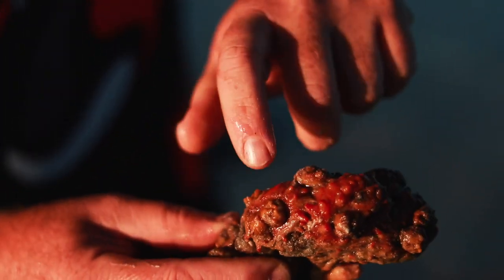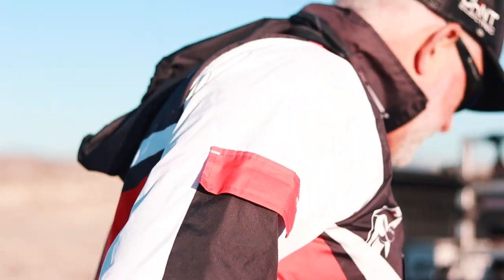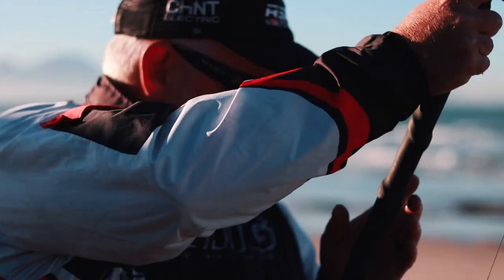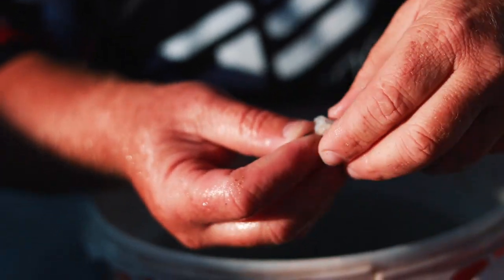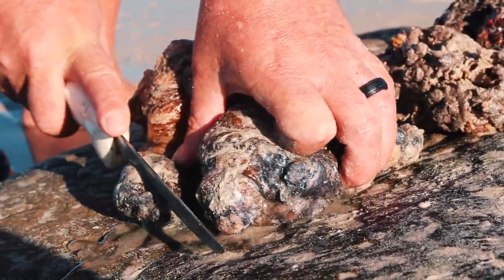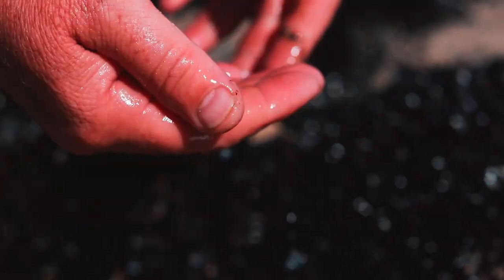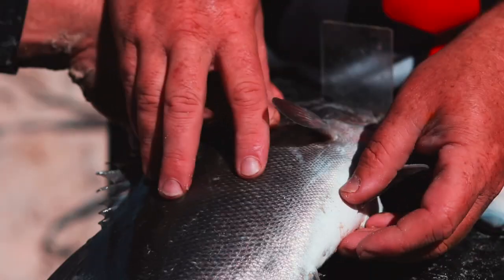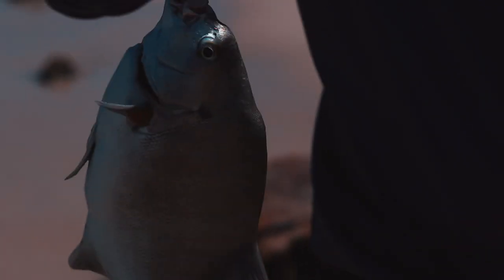Targeting FISH species with NATURAL bait | ASFN Rock & Surf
The best part of fishing is not just catching the fish its the whole journey put together in finding that catch from finding the spot collecting your own bait and all other preparation naming a view adds to the full experience. In this show we run through collecting the bait thats around us which will naturally get you better results.